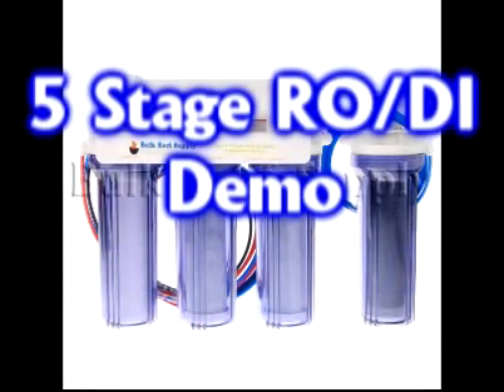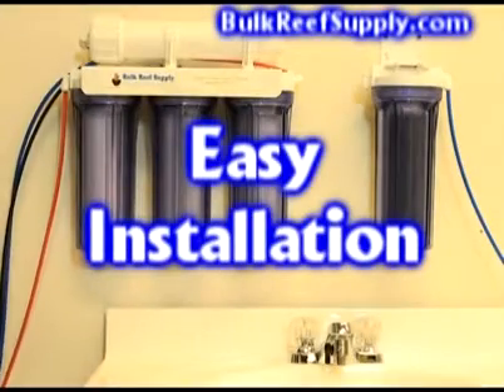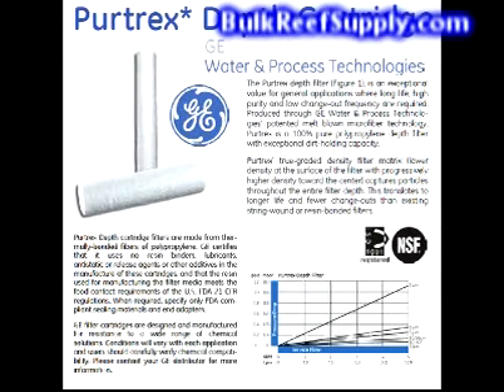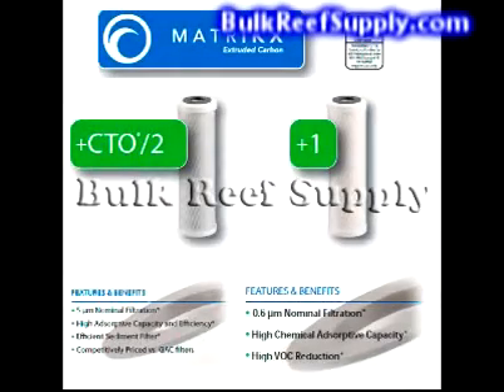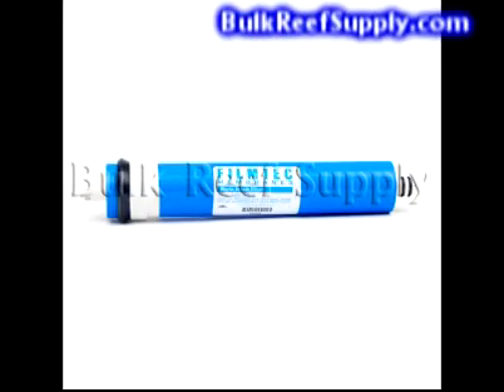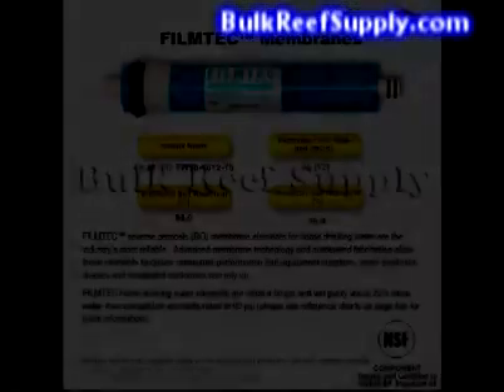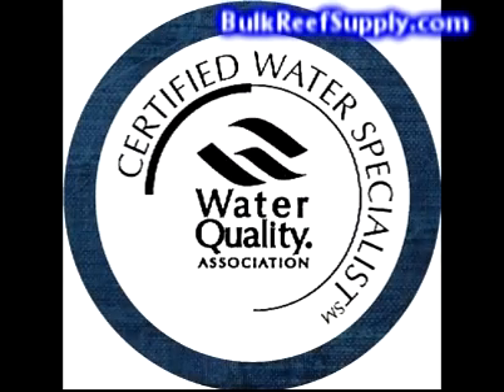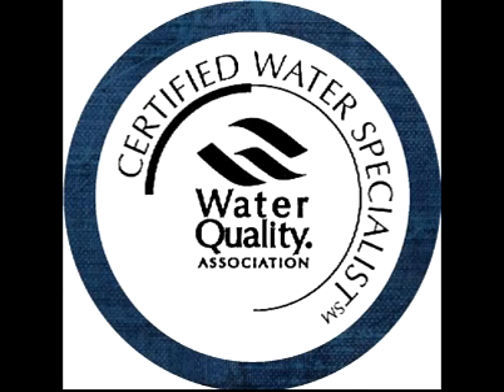5 Stage Reverse Osmosis RO/DI Aquarium Demo - Bulk Reef Supply BRS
--- 5 stage reverse osmosis aquarium demo bulk reef supply BRS